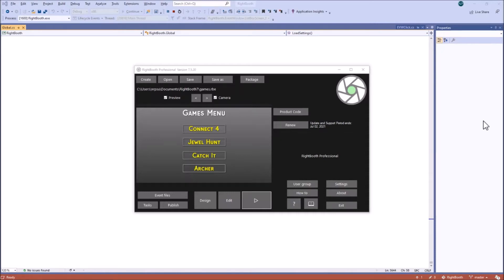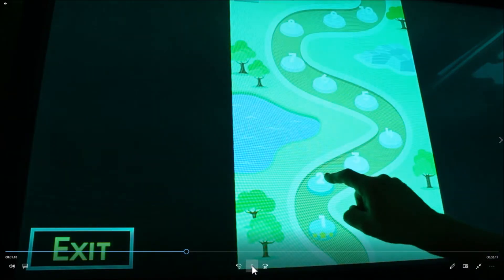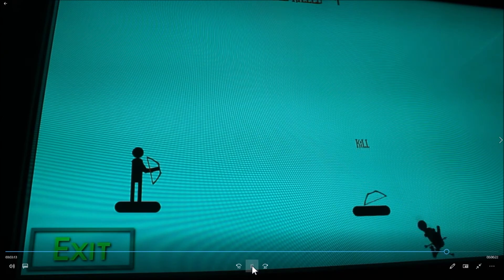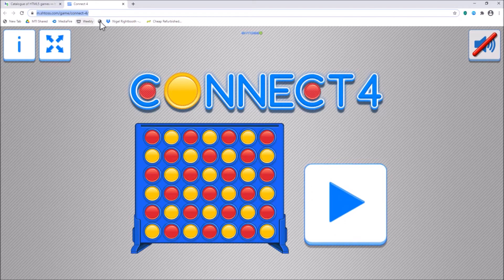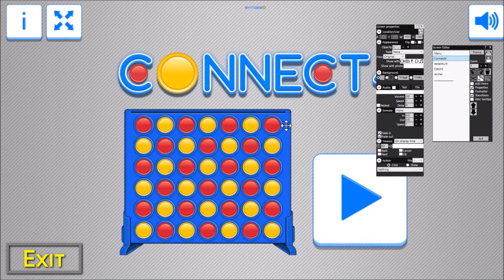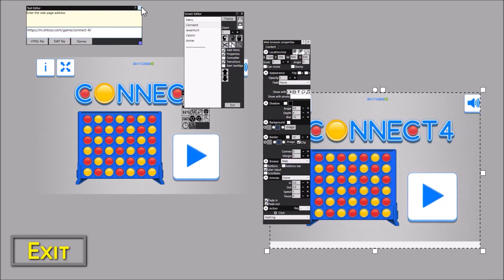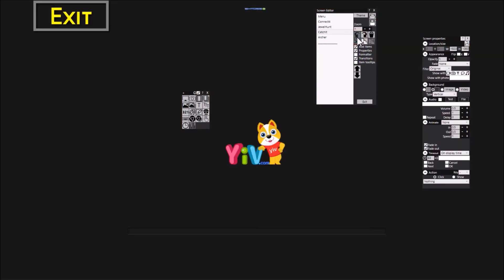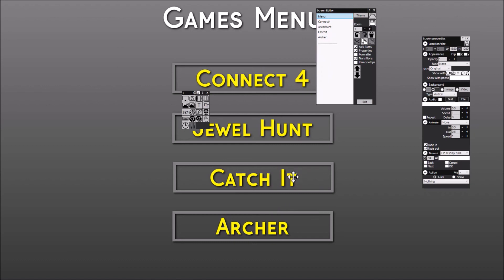Playing interactive games in your RightBooth events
This video explains how you can include interactive web based HTML5 games within your RightBooth event designs